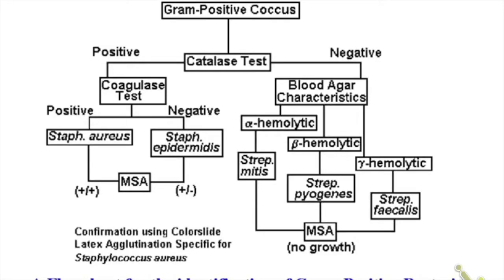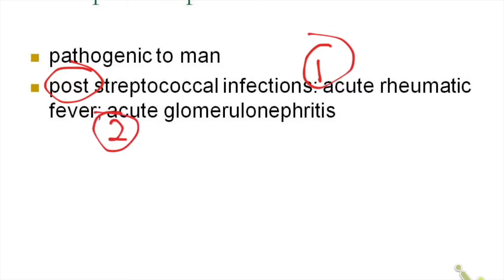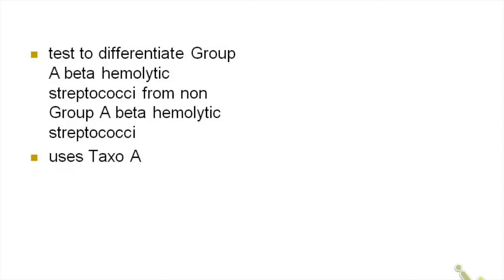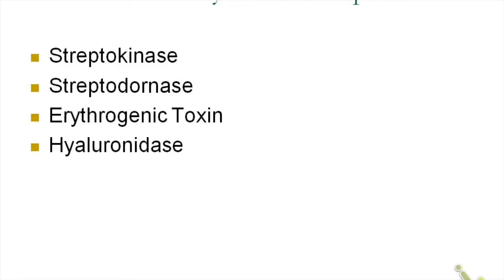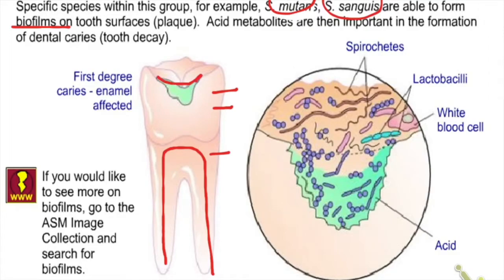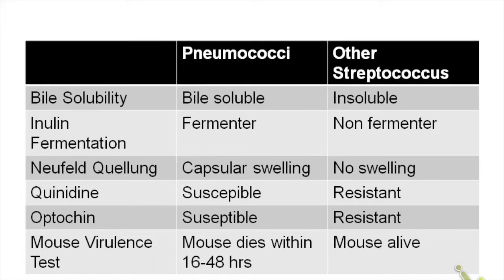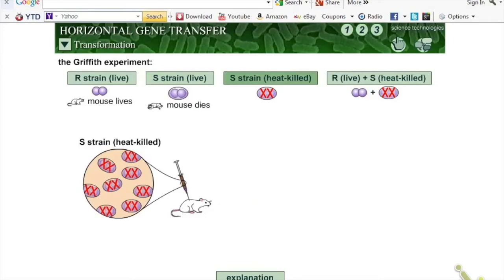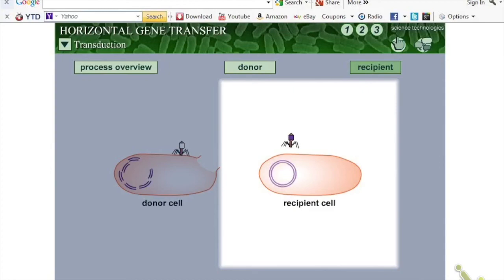Streptococcus (Gram Positive Cocci)